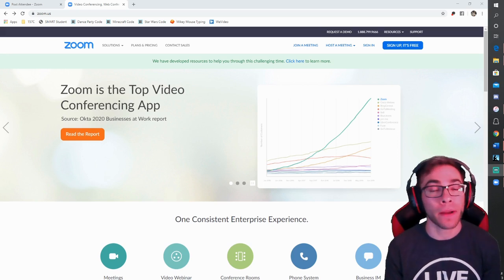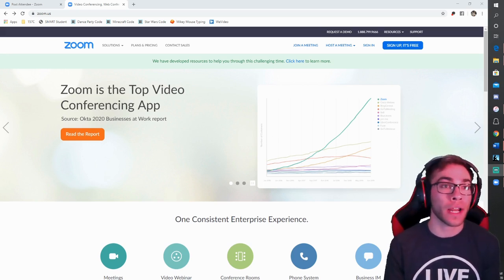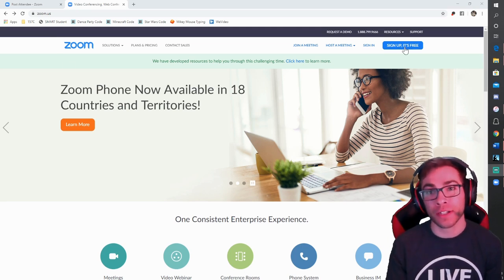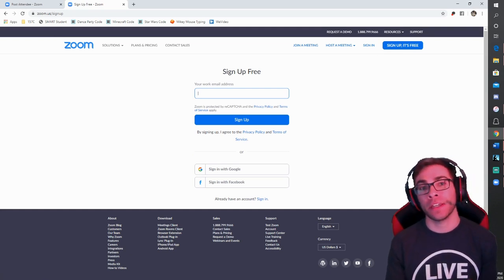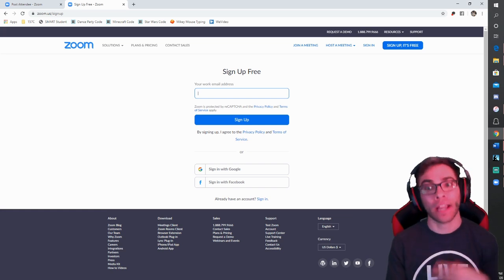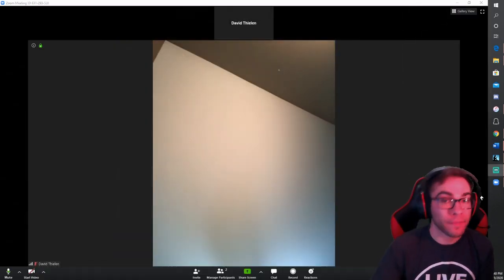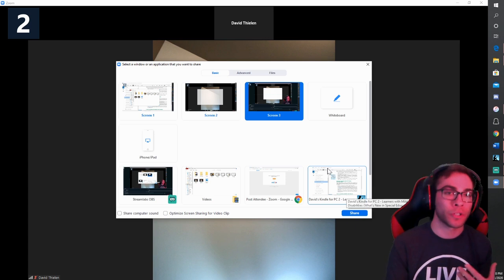Zoom Video Chat - Teacher Tutorial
This video will walk teachers through creating a profile on zoom, hosting a group, and getting their students the right information so that you can digitally meet online!